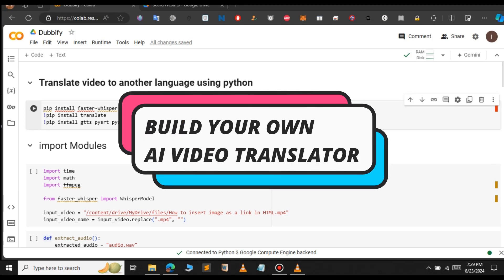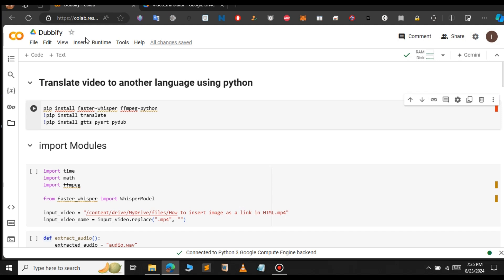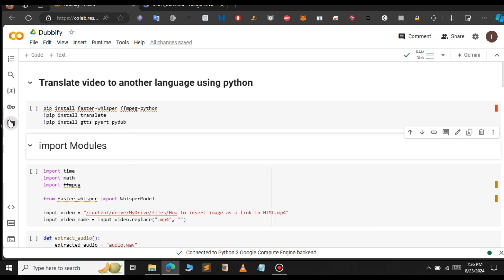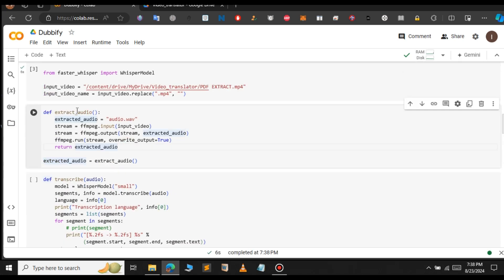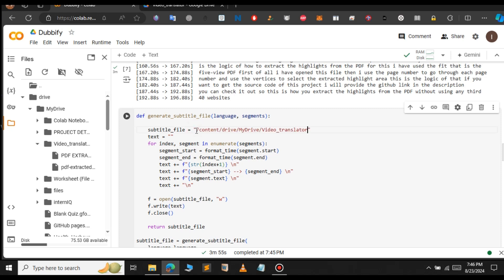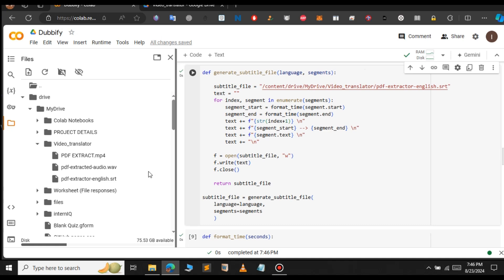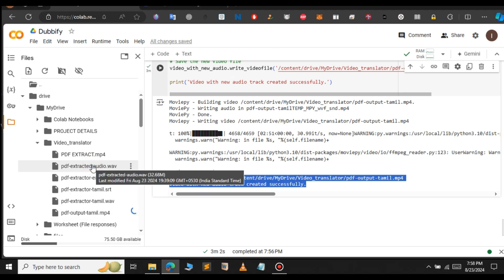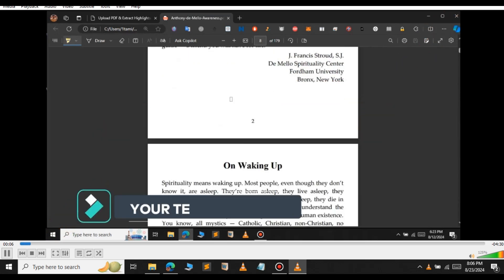Create Your Own Video Translator with Python | Full Tutorial on Video Translation & Subtitles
How to Create Your Own Video Translator Using Python | Step-by-Step Tutorial

Description:

Unlock the power of Python by creating your own video translator! 🎥💻 In this step-by-step tutorial, I'll show you how to build a Python-based video translation tool from scratch. Whether you're a beginner or an experienced coder, this video will guide you through every step of the process.

What You'll Learn:

Setting up the Python environment
Utilizing Whisper for speech-to-text conversion
Translating subtitles with Python
Generating audio from translated text
Combining audio and video for seamless translation

Key Features:

Easy-to-follow instructions
No prior experience required
Perfect for Python enthusiasts and content creators

Python video translator, video translation tool, Python speech-to-text, Python subtitle translation, Whisper model Python, Python video editing, language translation Python, text-to-speech Python.